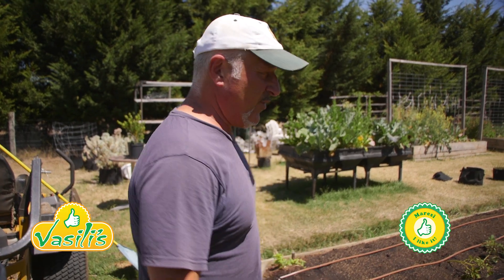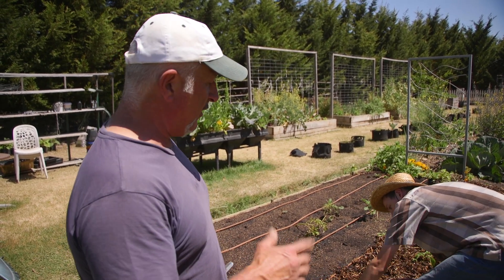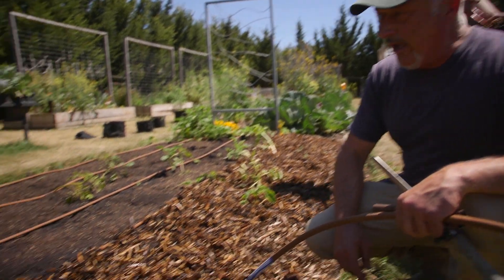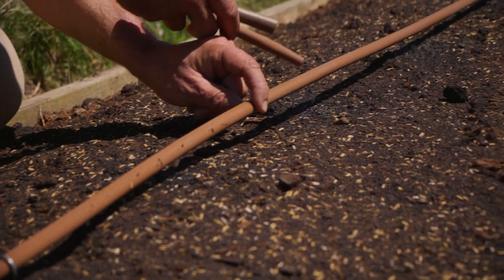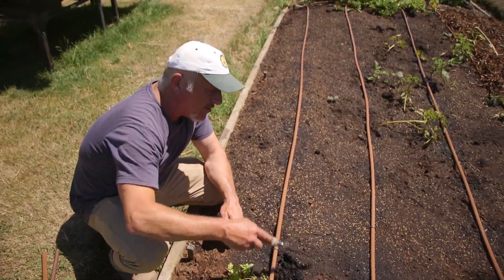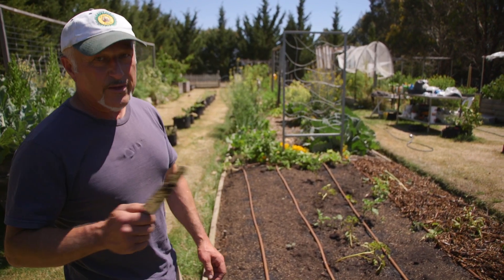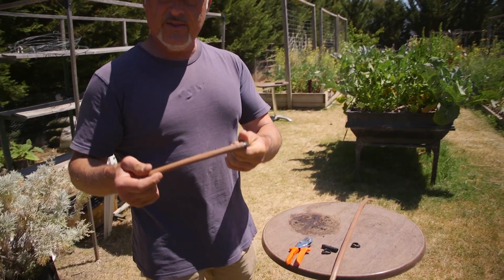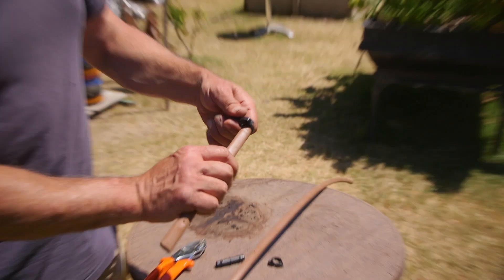How To Install Drip Irrigation